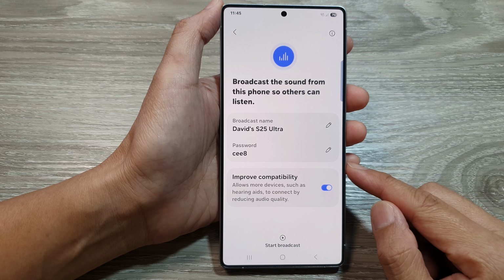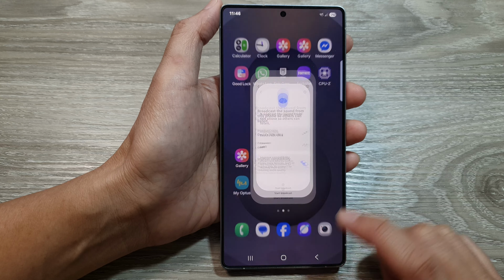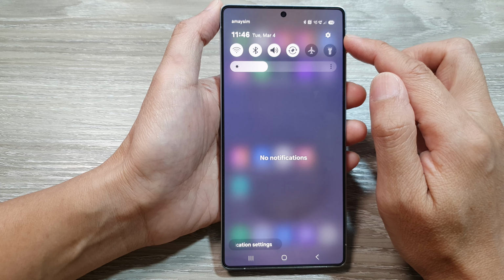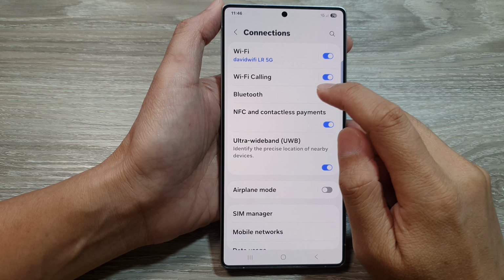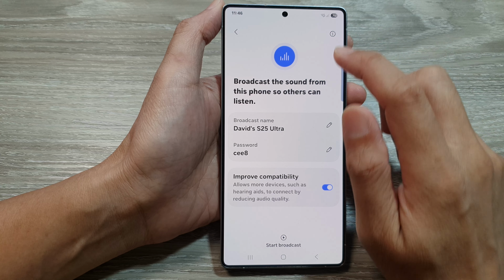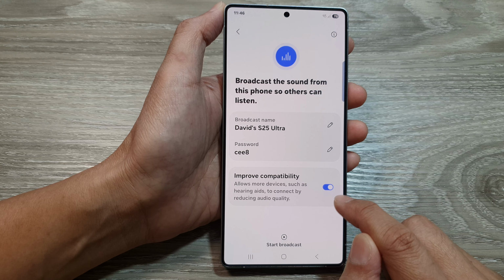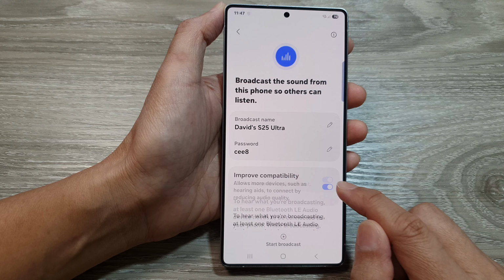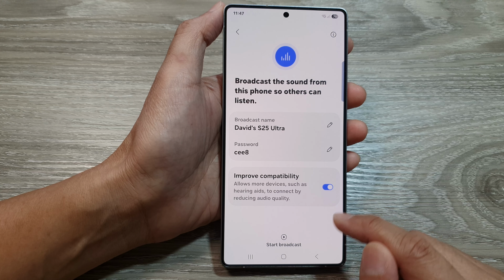Galaxy S25's: How to Turn On/Off Broadcast Sound Improve Compatibility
Want to improve or adjust compatibility for audio sharing? 🔊 On your Samsung Galaxy S25, you can turn on or off the Broadcast Sound Improve Compatibility feature, optimizing your Bluetooth audio connections. Follow these simple steps to customize your settings!